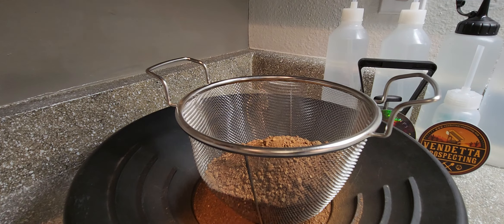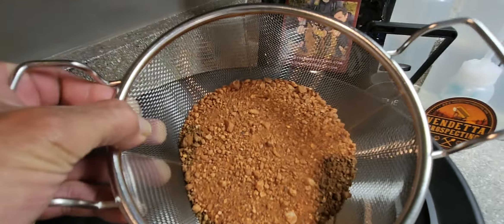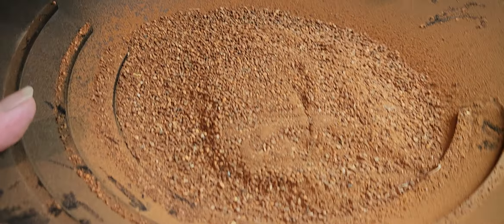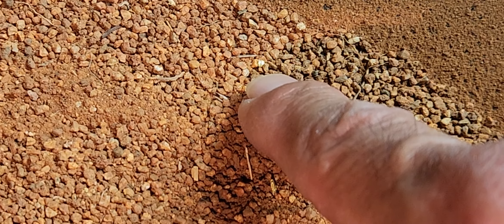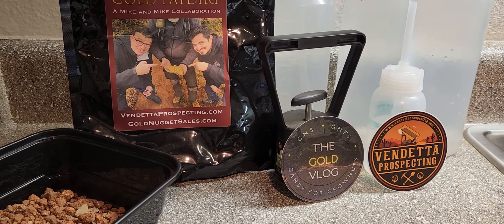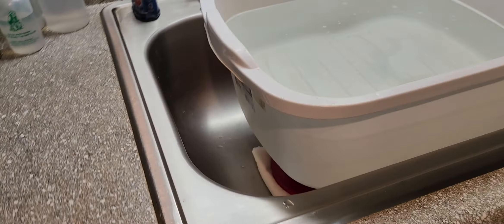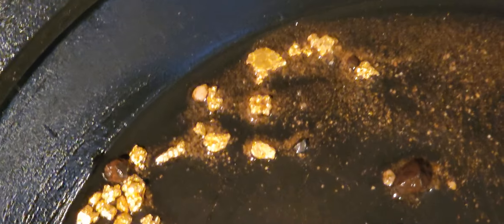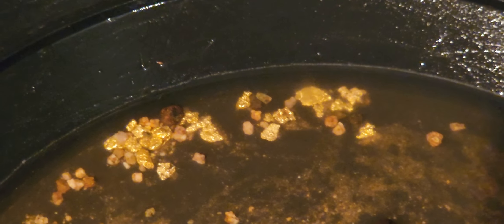Part1,+10 Reveal.The Washes/Arizona's Red Gold Paydirt!A Vendetta/G.N.S Collab.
In this video Gold Nugget Sales and Vendetta Prospecting team up in a one of a kind collaboration. The Washes, Arizona's Red Gold Paydirt with a guaranteed 3 Grams of Buttery GOLD Goodness!! It's Going To Be AMAZING!!!